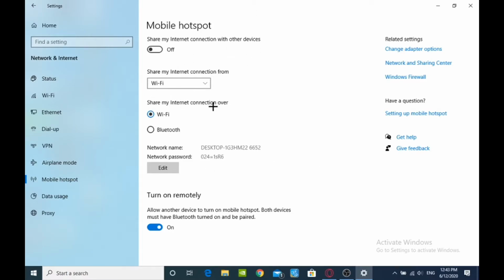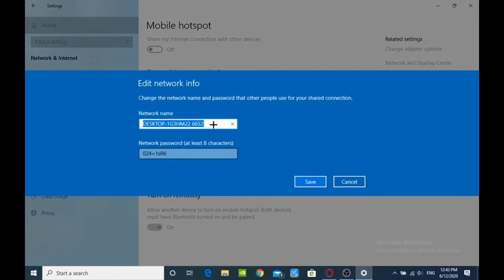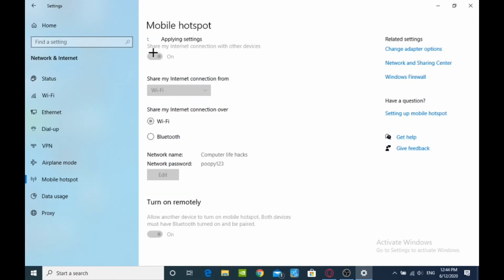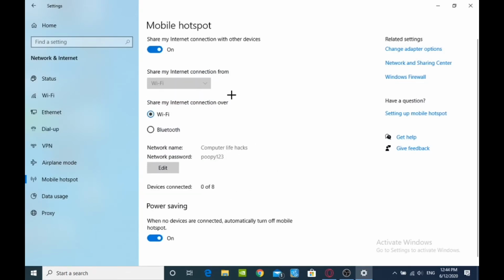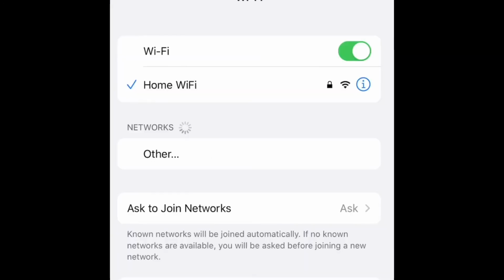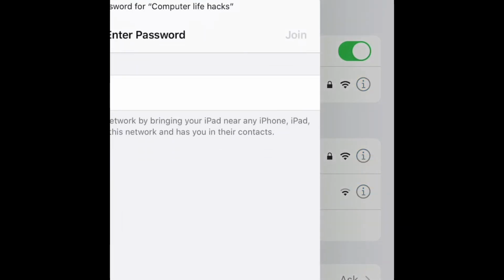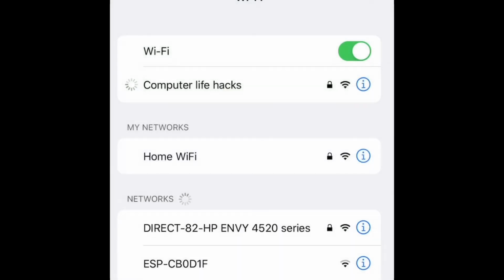Use a Mobile Hotspot From Your Computer to Your Phone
People usually use hotspots from phone to phone. But have your ever wondered of using a hotspot from laptop to phone? Well today we will show you how it’s done!

We truly appreciate the support, just the click of that one red button means a lot to us.